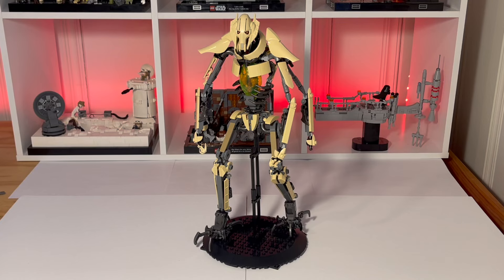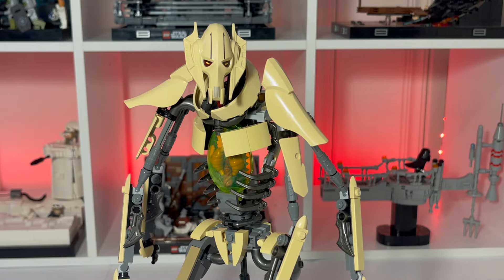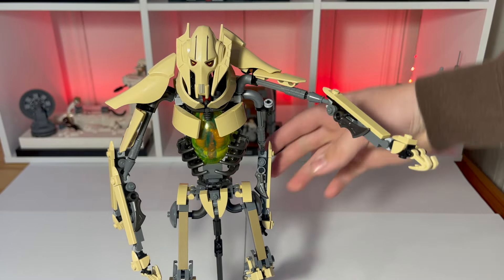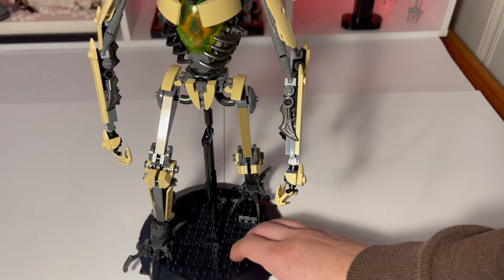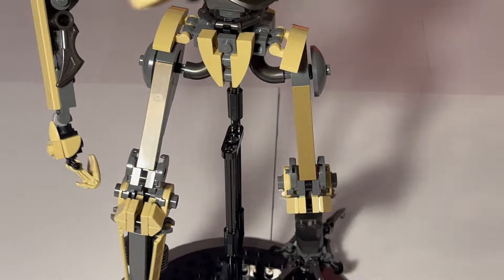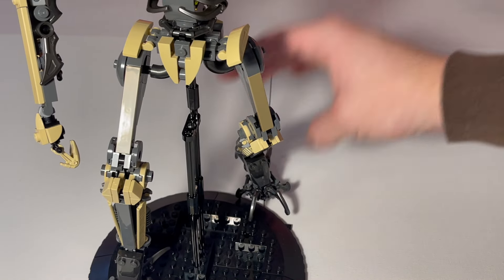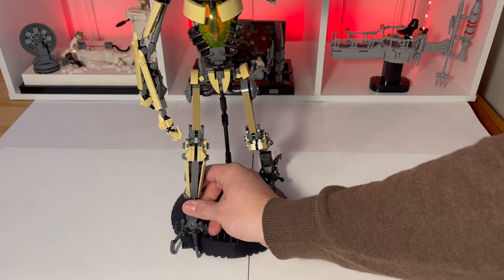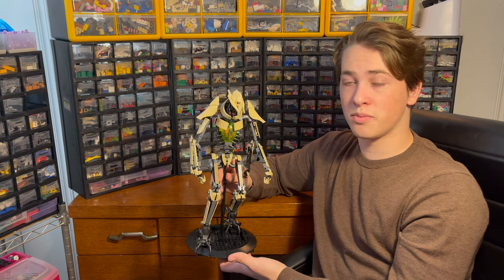LEGO Star Wars Cyborg General - General Grievous MOC Showcase - (Martin Lego Design)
This is a beautiful MOC from MartinDesign, I highly recommend buying the instructions and building this model for yourself! Appreciate you coming to watch my video! If you wouldn't mind, a like or subscription would be great!